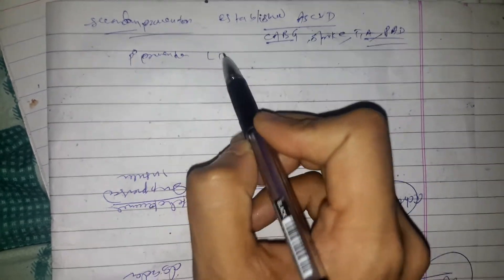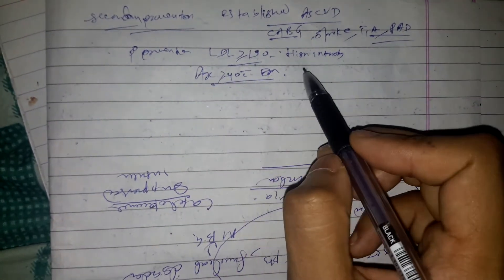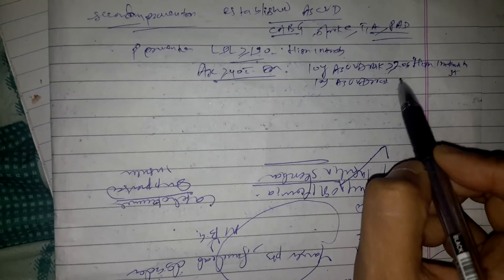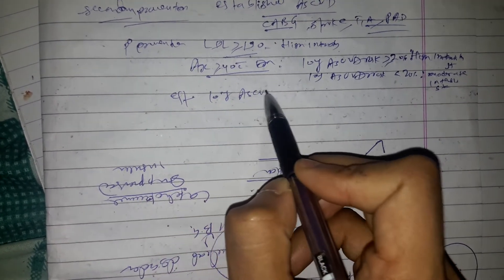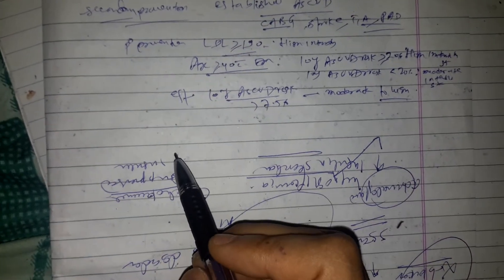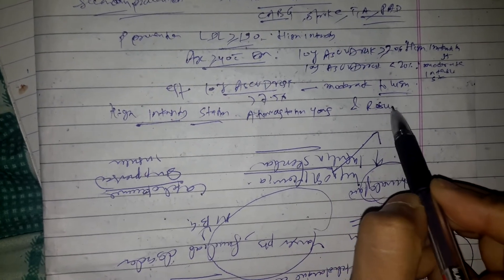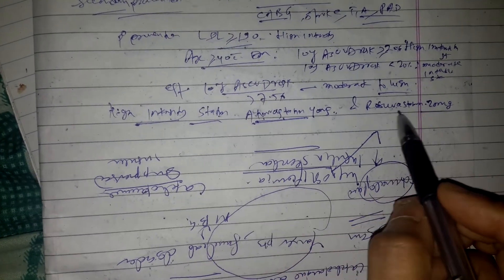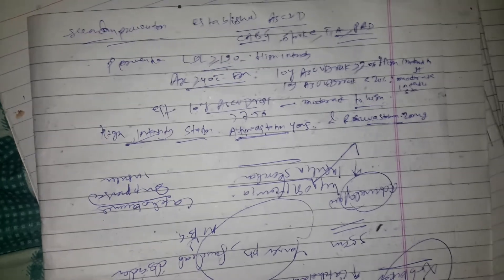Indication of statin therapy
Indication of statin therapy in prevention of ASCVD